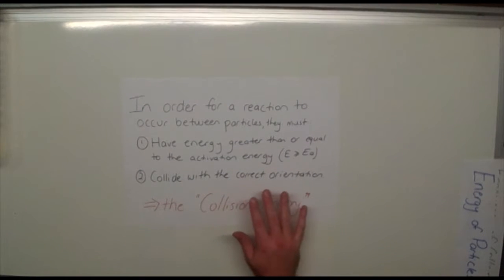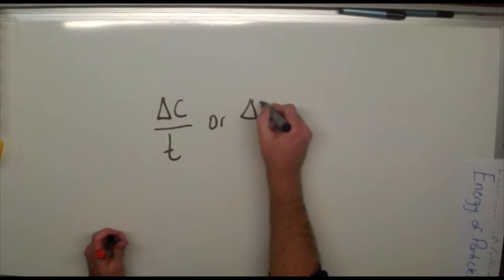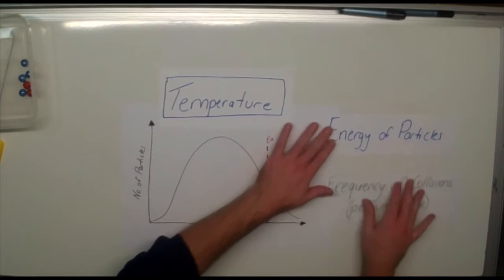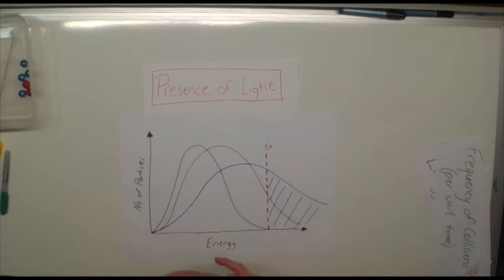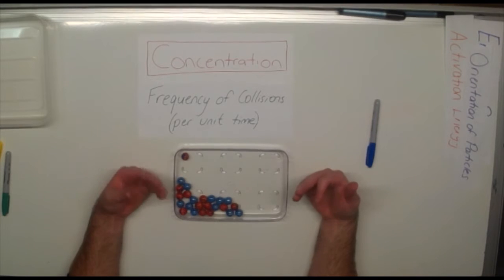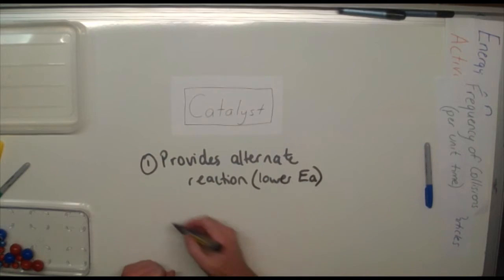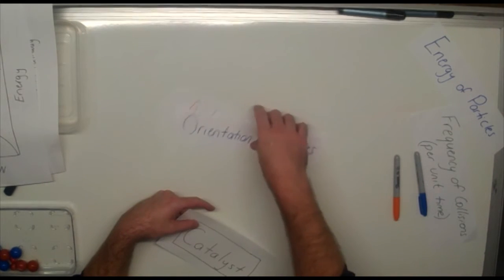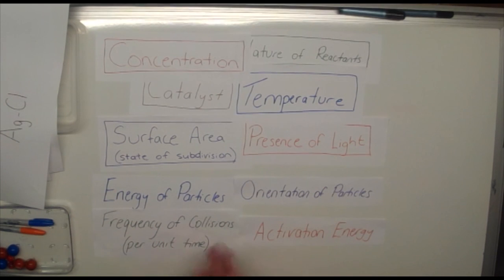Rate of Reaction